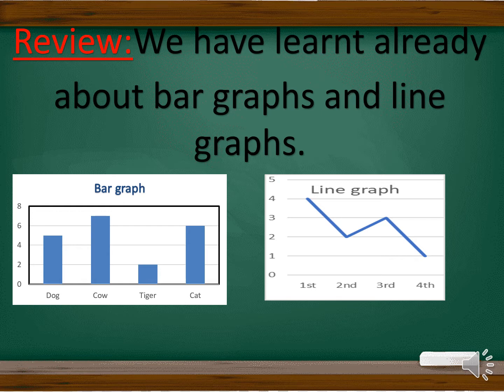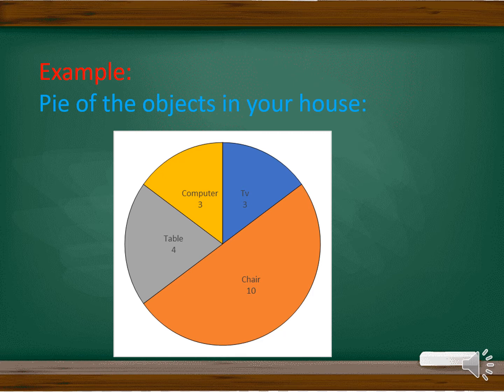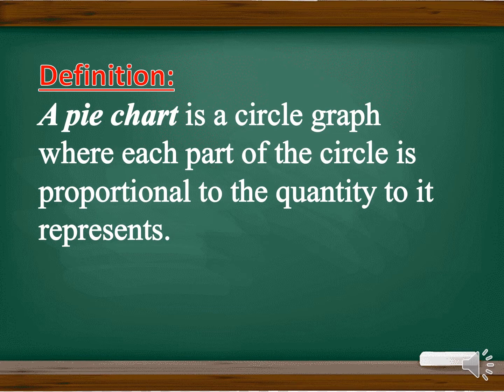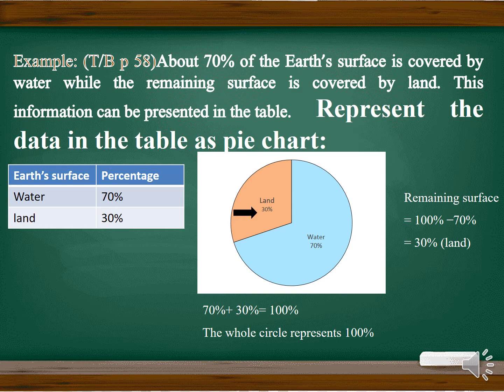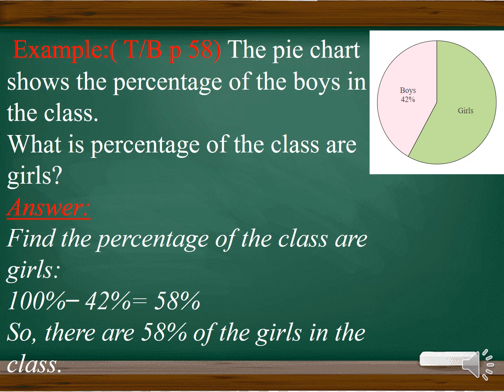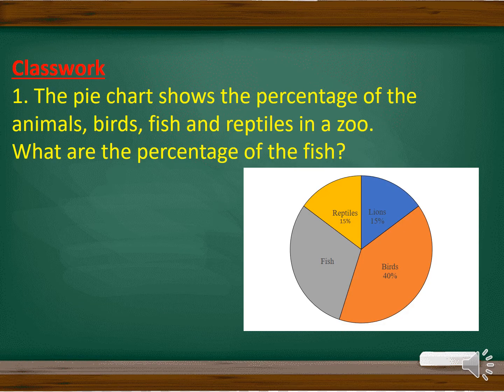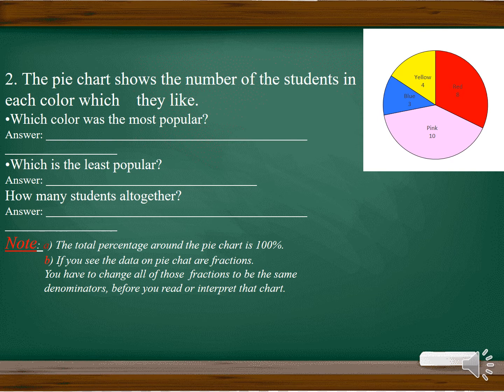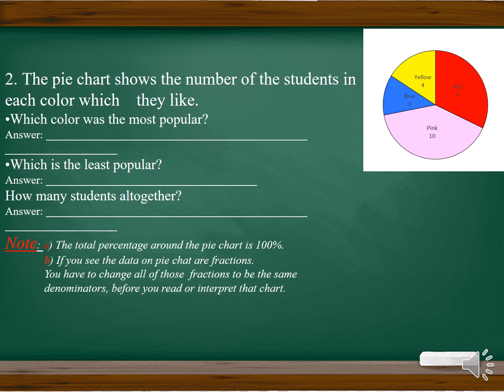April 26, 2020